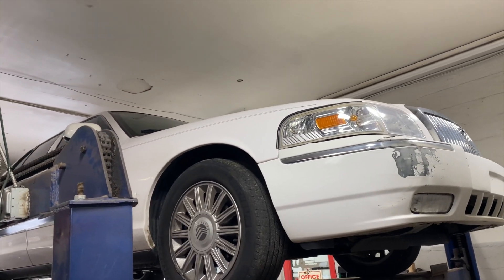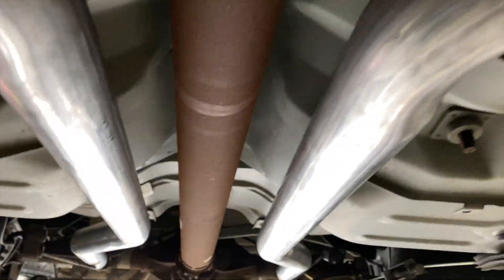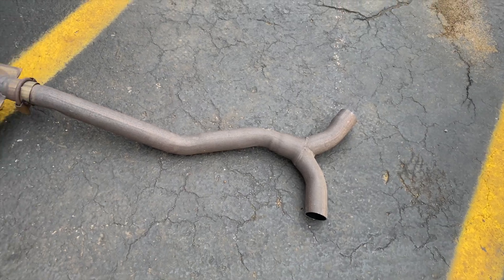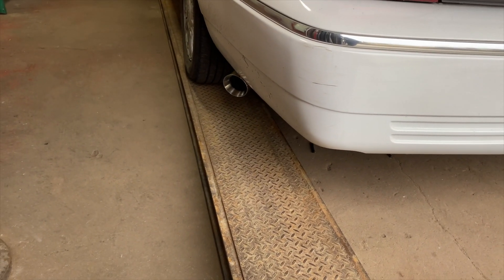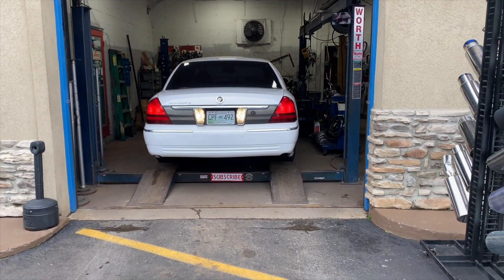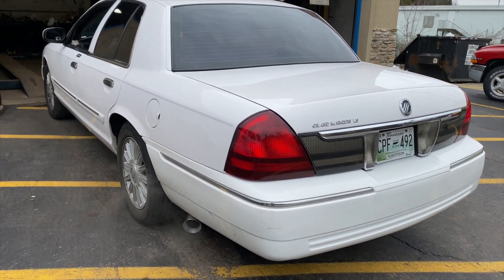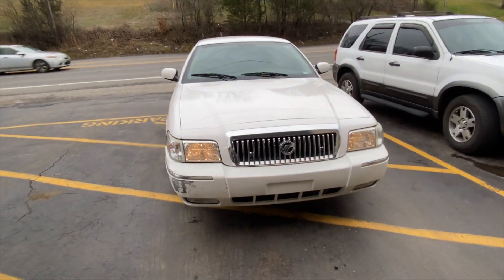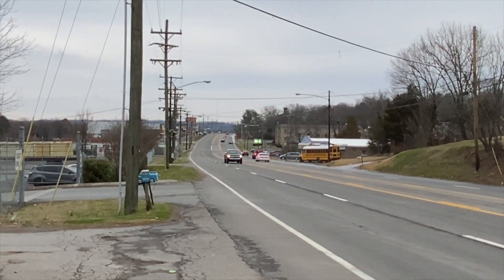2007 Mercury Grand Marquis 4.6L V8 TRUE DUAL EXHAUST w/ STRAIGHT PIPES!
2007 Mercury Grand Marquis 4.6L V8 TRUE DUAL EXHAUST w/ STRAIGHT PIPES!